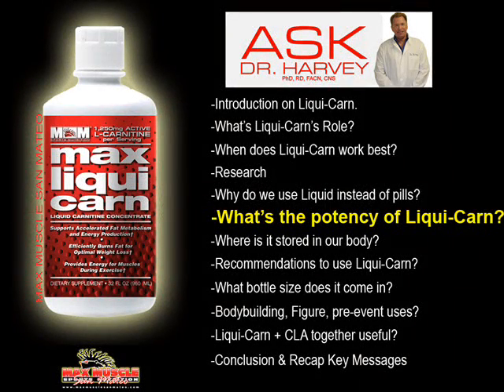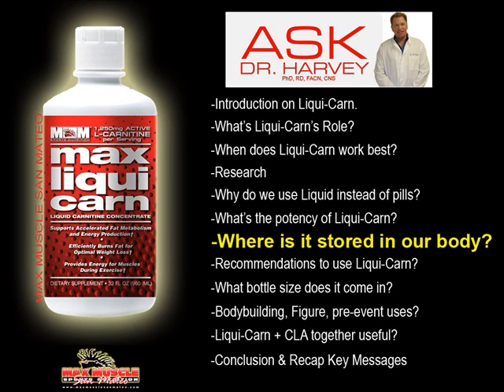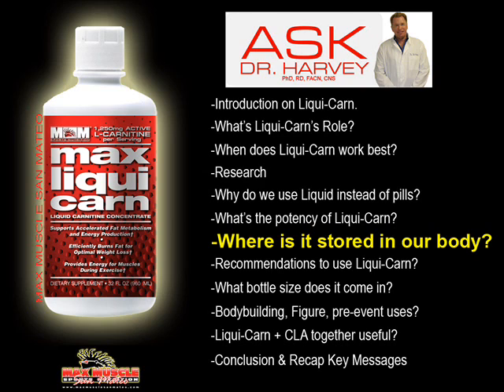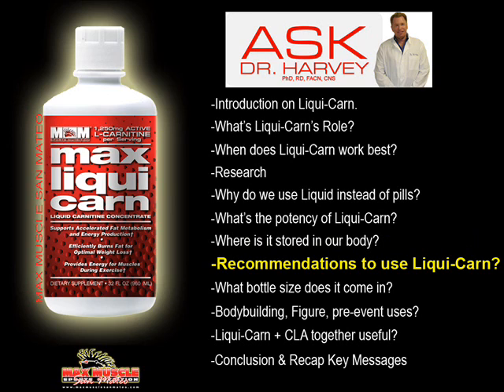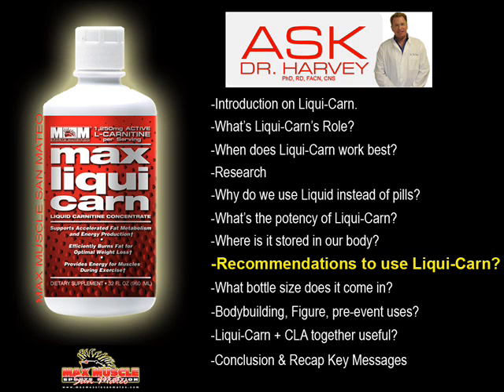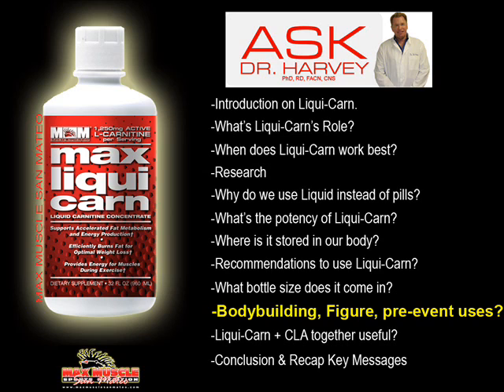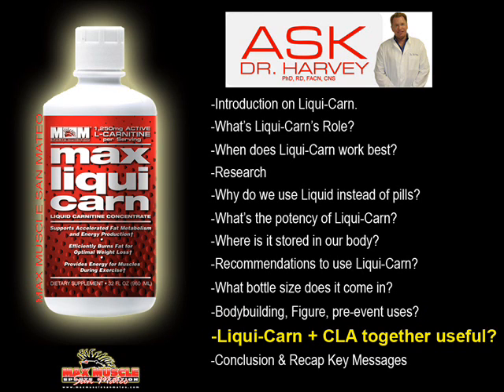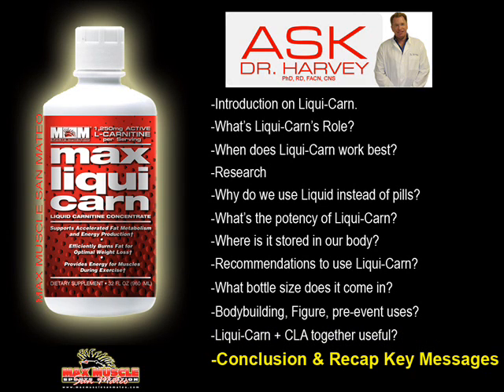LiquiCarn by Dr. Phillip Harvey [Part 2 of 2]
Max Muscle's Chief Science Officer, Dr. Phillip Harvey explains Max LiquiCarn.  L-Carnitine provides benefits for athletes by optimizing performance, delaying the onset of fatigue and improving recovery time. Other applications of the effectiveness L-carnitine include promoting cardiovascular health, brain wellness, healthy aging and male fertility.